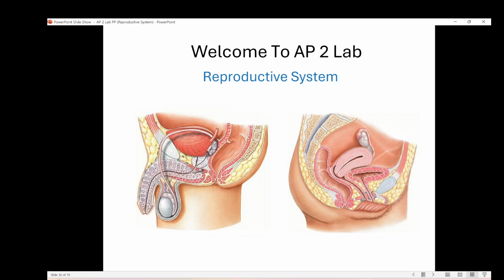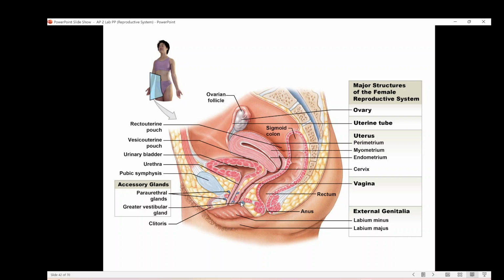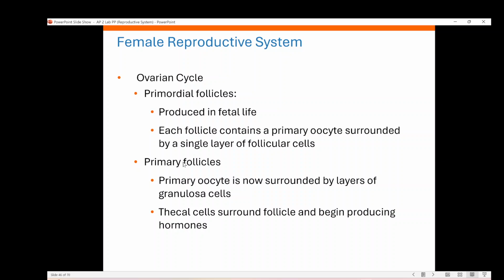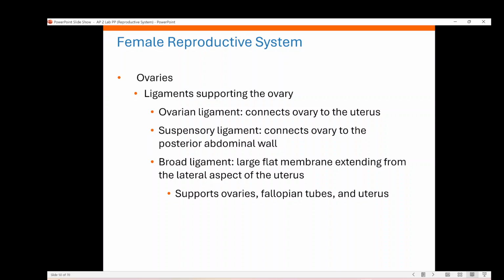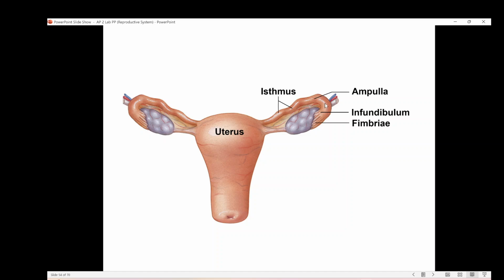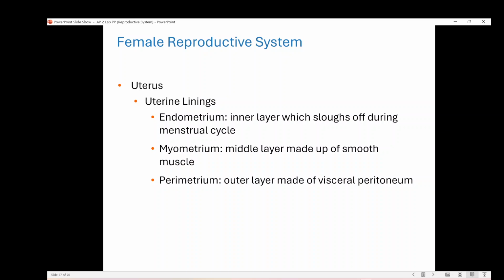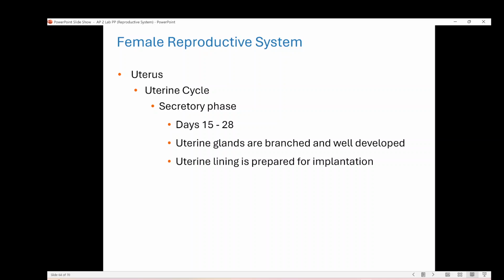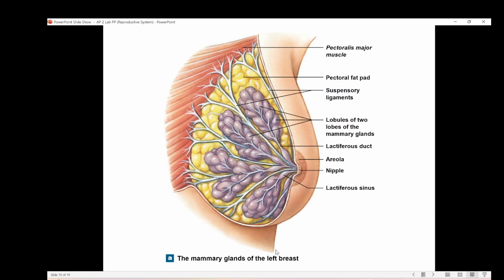AP 2 Lab Female Reproductive System